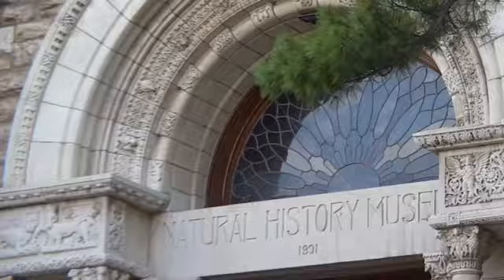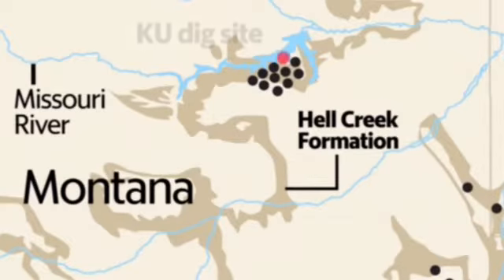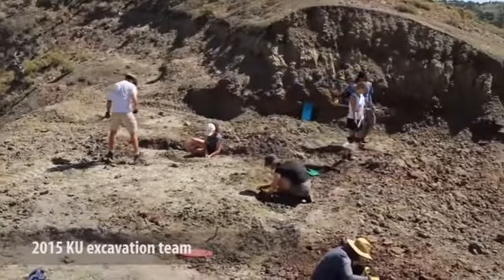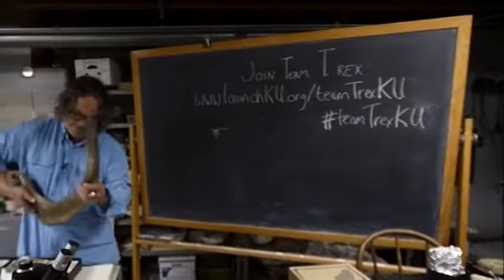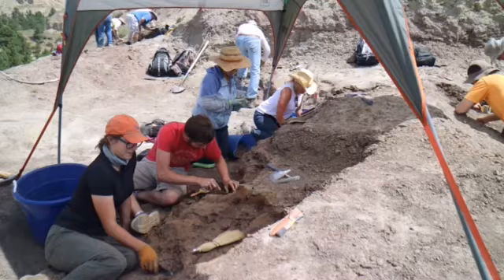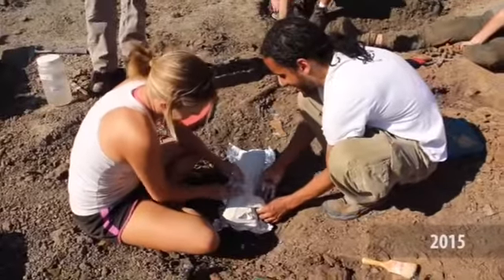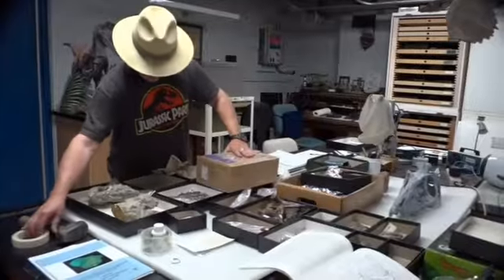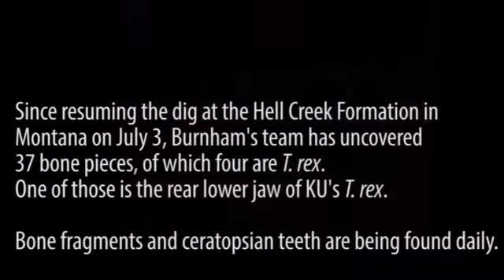KU paleontology team working to bring a T. rex home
The University of Kansas is acquiring a Tyrannosaurus rex and funding the dig through crowdsourcing.  KU paleontologist David Burnham and a team are spending most of July at Montana's Hell Creek Formation to continue to uncover the iconic dinosaur.  Fifteen percent of the T. rex has already been uncovered and more are being excavated daily on this year's dig.  Video by Jill Toyoshiba, Montana dig site photos and video courtesy David Burnham.